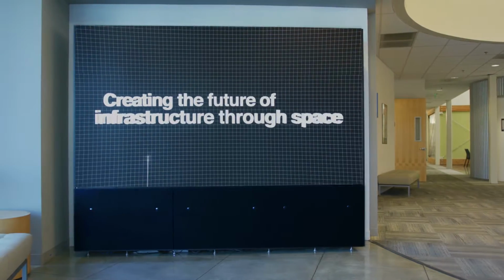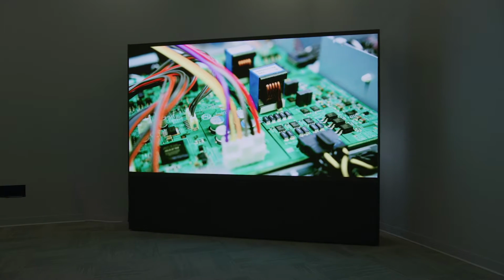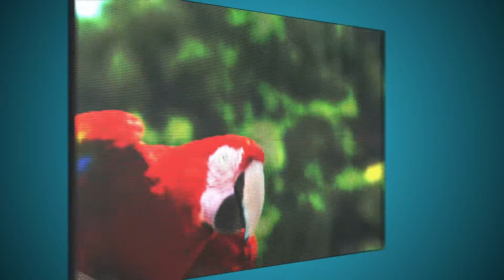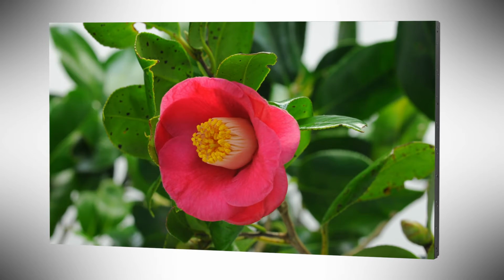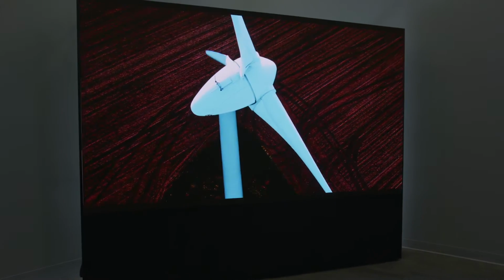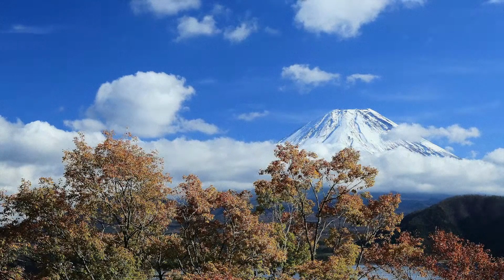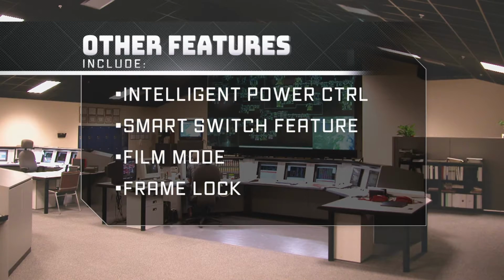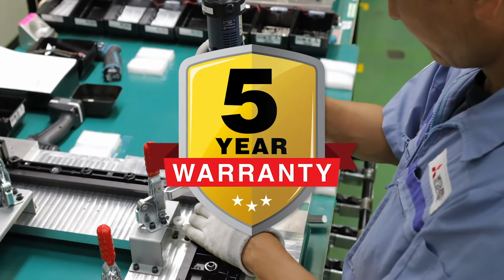VIS NPP DWALL Video 1080p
Mitsubishi Electric's narrow pixel pitch direct view LED video wall displays are capable of delivering stunning sharp images under almost any ambient lighting conditions. Mitsubishi Electric direct view LED comes equipped with external power (option for redundancy) and is available with front or rear service access.  Like all Mitsubishi Electric DV LED displays, the direct view LED is designed and built in our factory in Japan, making it TAA compliant and ensuring superb performance, quality and reliability.